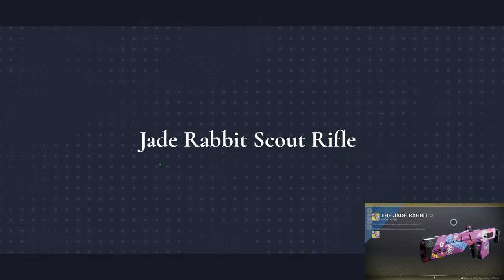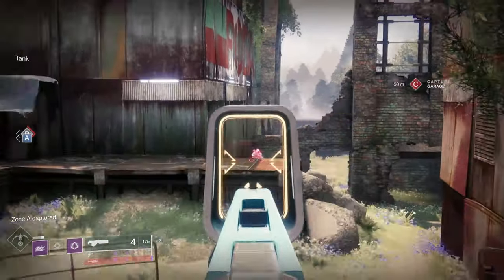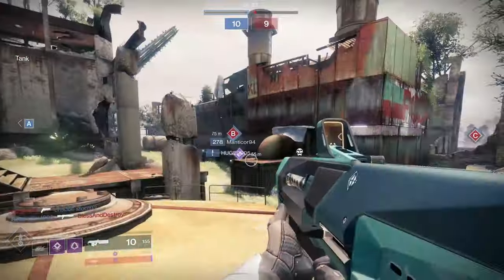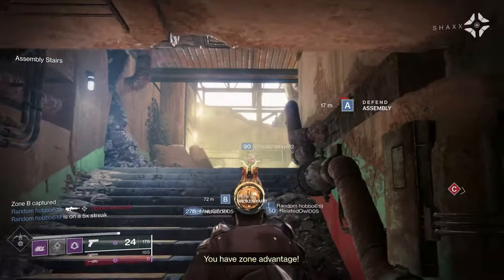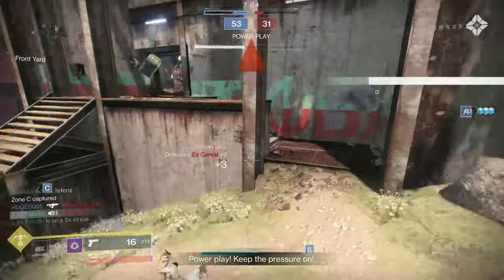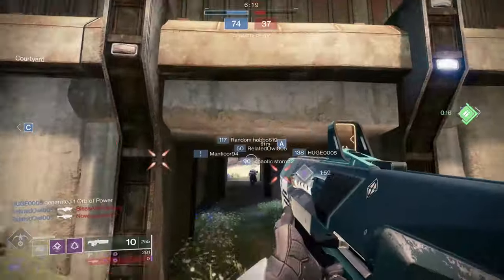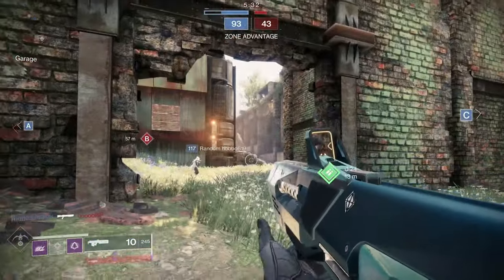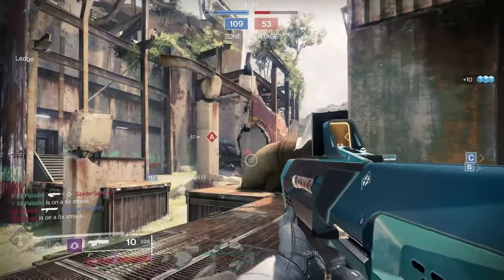Cronus Zen Destiny 2 Jade Rabbit scout rifle settings and PvP Game play